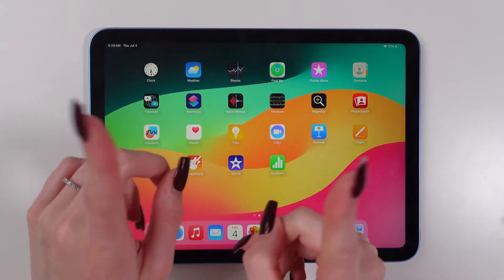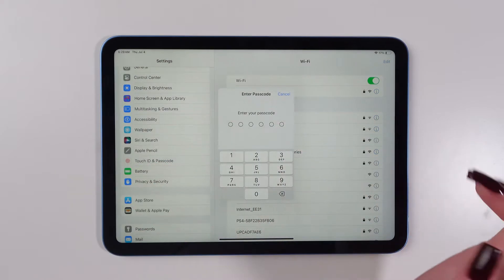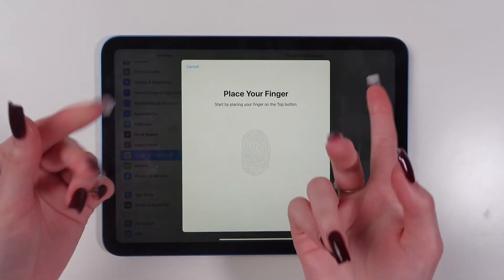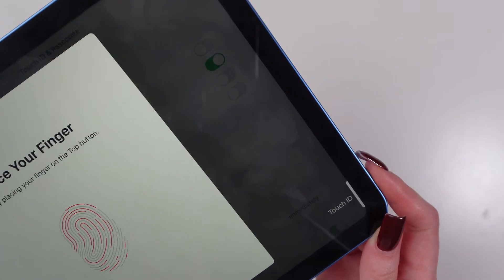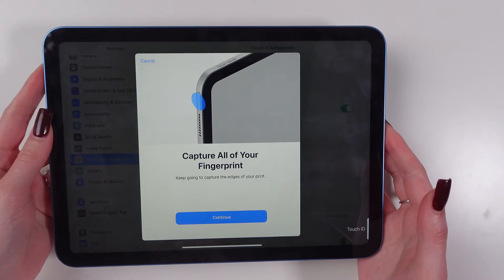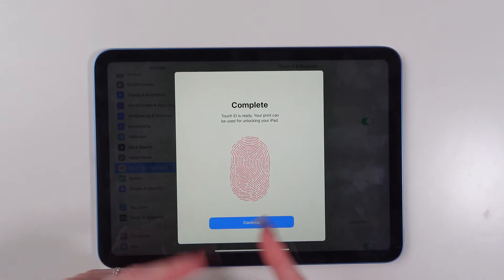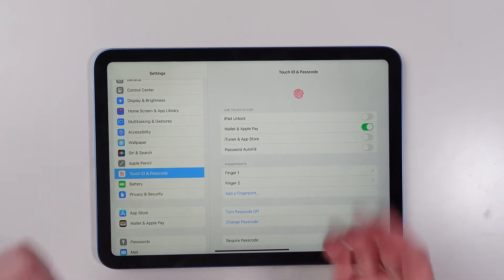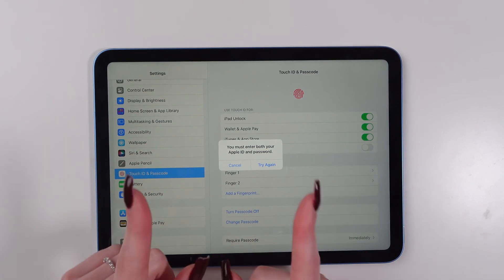How to Set Up Touch ID on iPad 10th Gen: Unlock with Your Finger!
Skip the passcode! This video shows you exactly how to easily set up Touch ID on your iPad 10th Gen.  Learn how to add your fingerprint and unlock your iPad with a tap.  Never forget your passcode again!